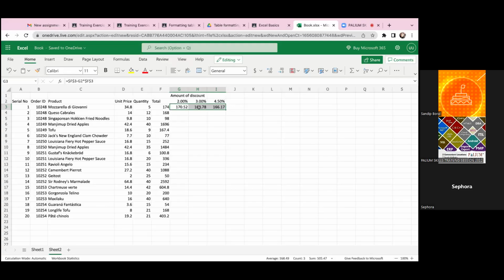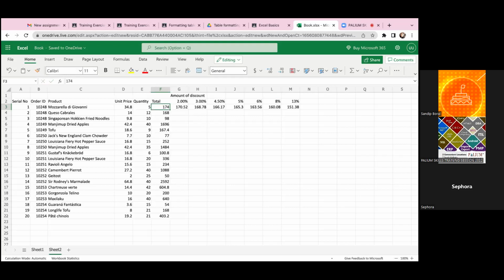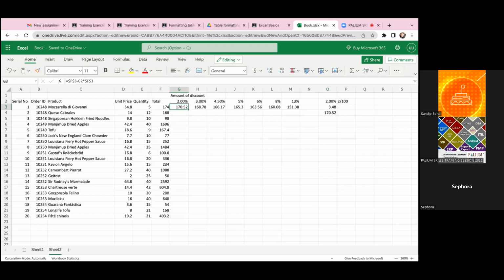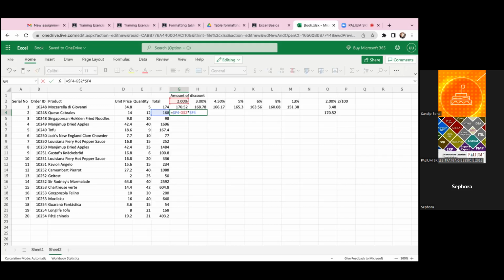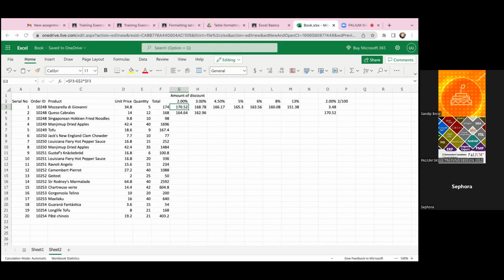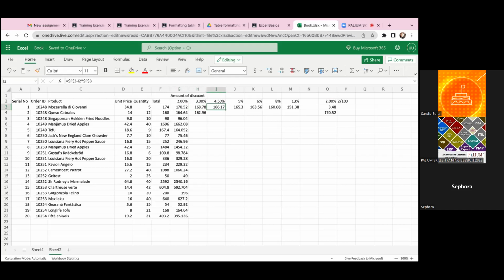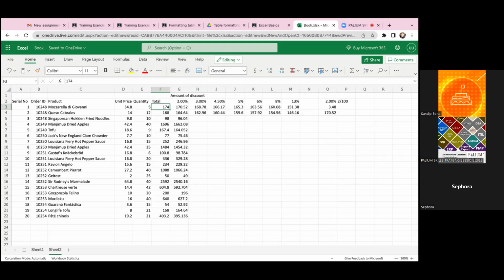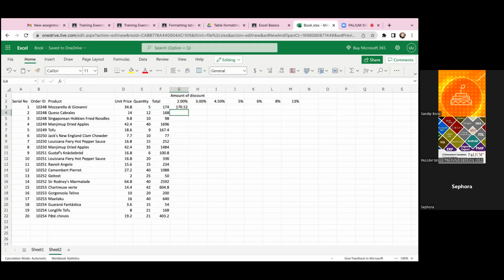Class Work - Excel Mixed Reference